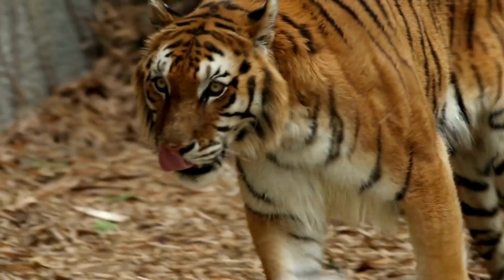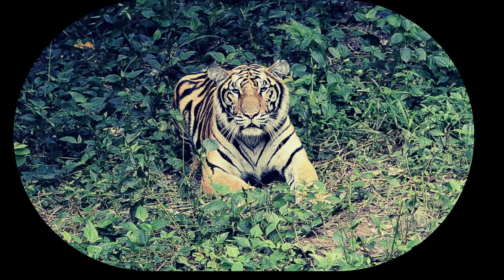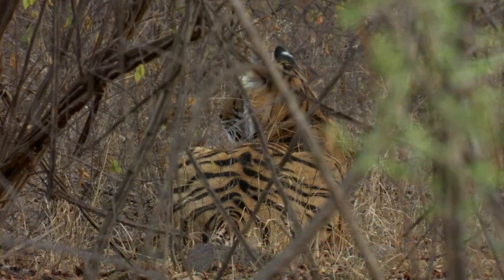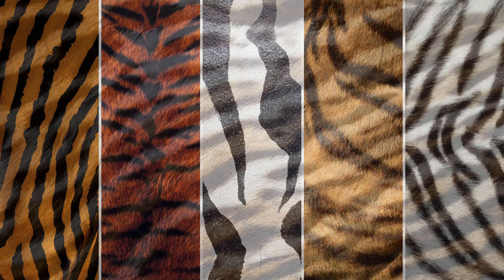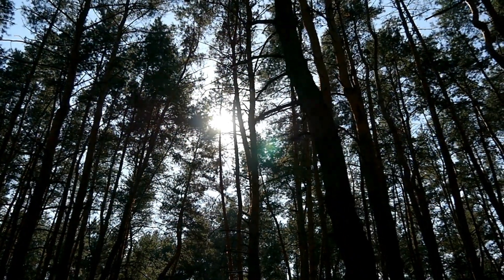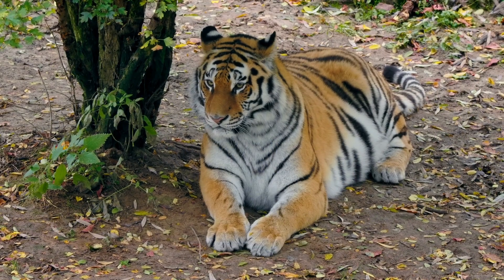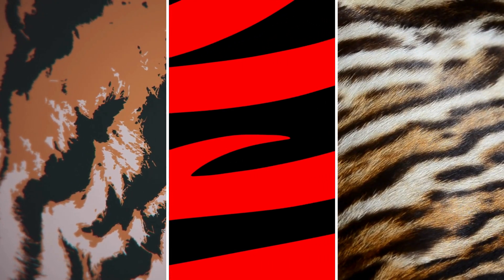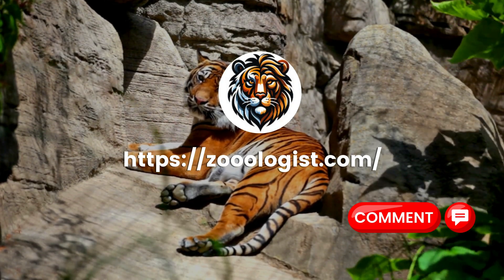Why Tigers Have Stripes? | Incredible Nature's Secrets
Dive into the enigmatic world of tigers with our latest video, "Unveiling the Mystery: Why Tigers Have Stripes?" Explore the fascinating science behind the unique patterns of these majestic wild cats and discover how their stripes are not just a stunning feature but a vital survival tool. From camouflage mastery to individual identification and communication, learn how these patterns play a crucial role in the life of a tiger.

Witness how genetics craft each stripe, understand the variations across different tiger subspecies, and see how these adaptations are perfectly tailored to their environments. Plus, get an in-depth look at how tigers use their stripes in ways you've never imagined.

Join us in this captivating journey into nature's design and see how preserving these magnificent creatures is vital for our planet's biodiversity.